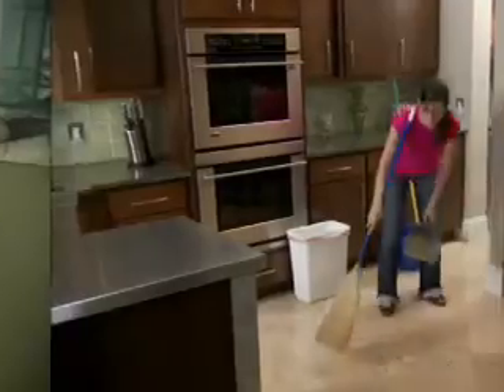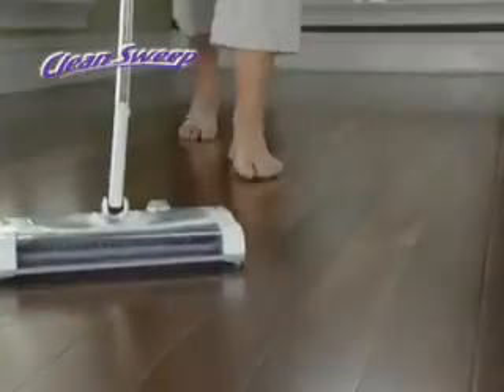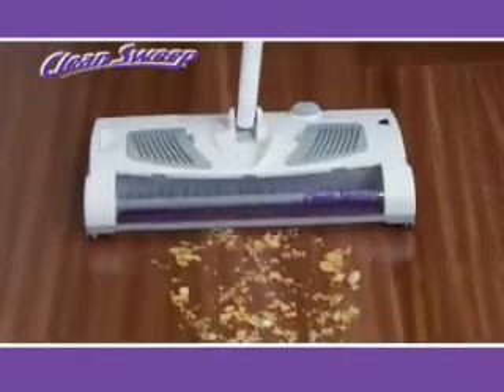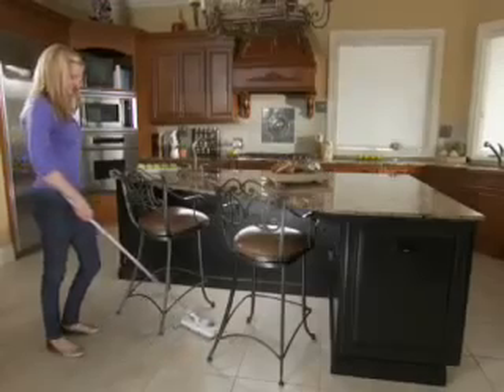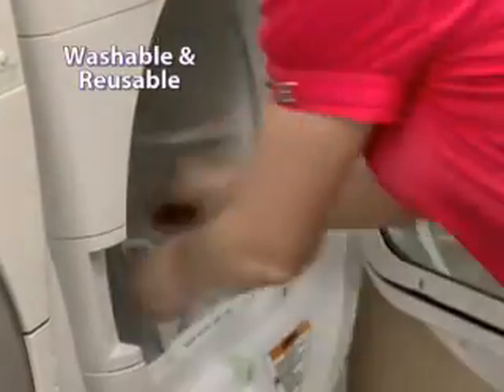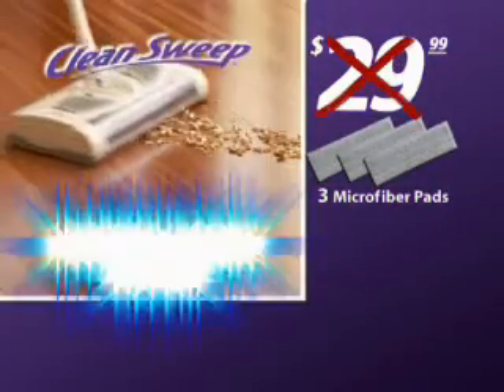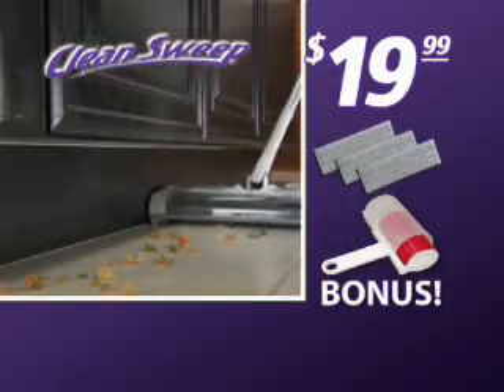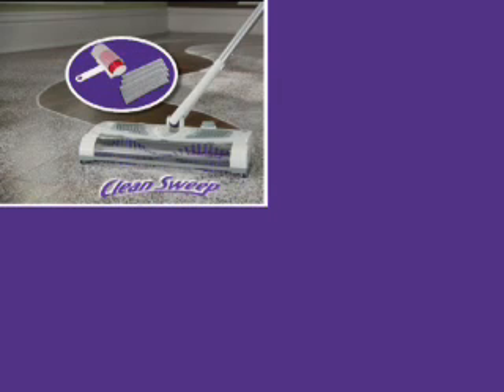黑旋風全新一代超級清潔器